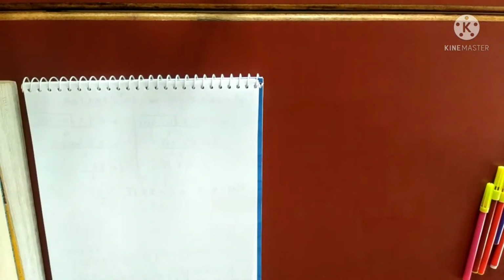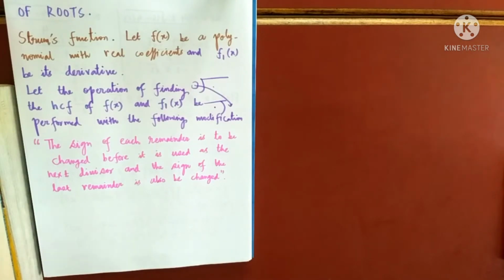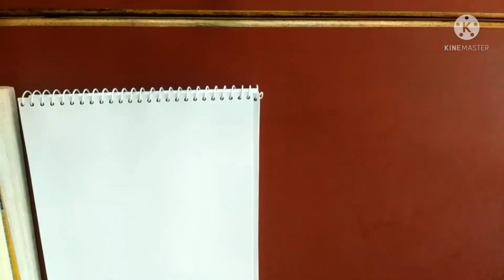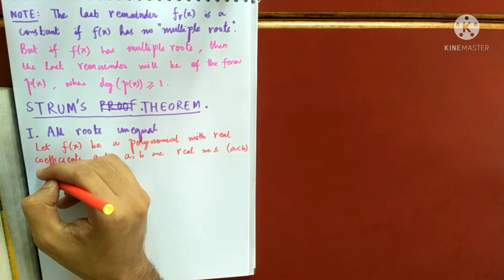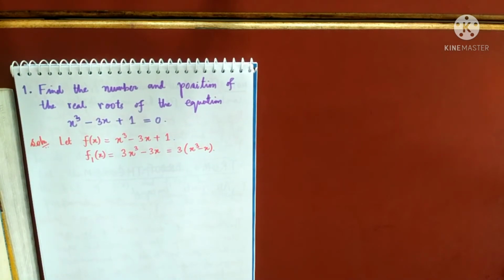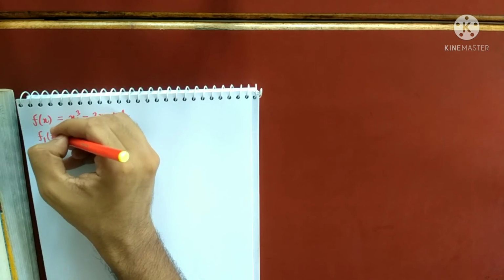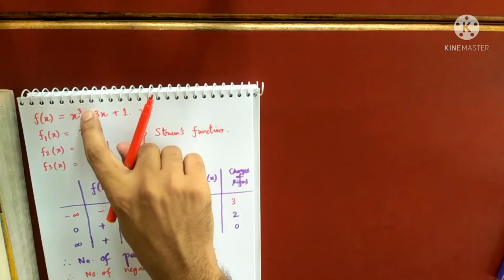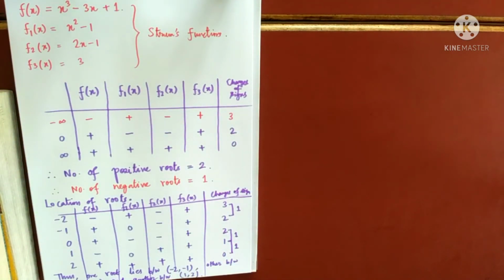10.1- Strum's method. No multiple root.